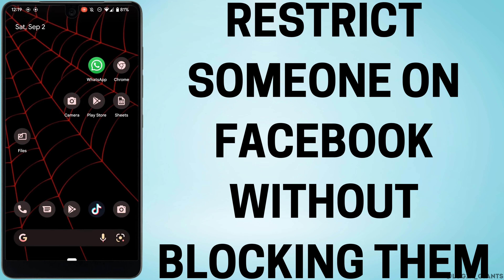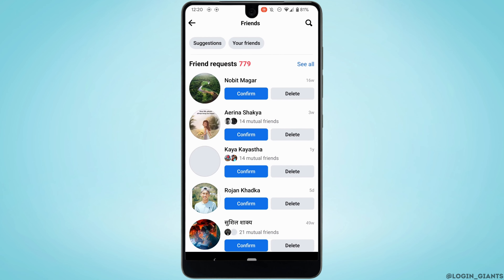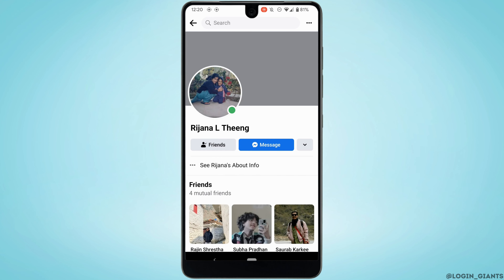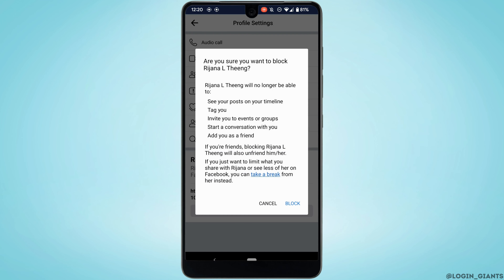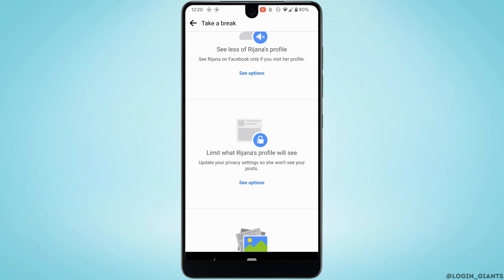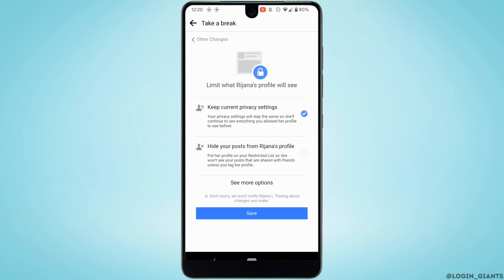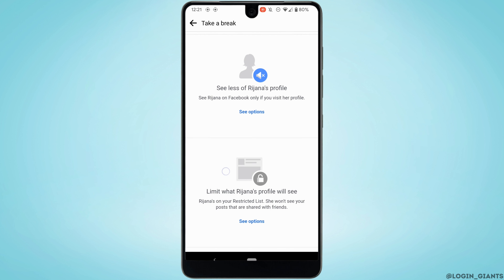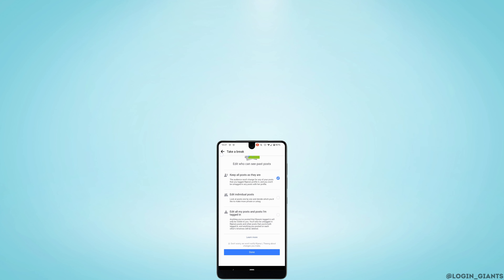How to Restrict Someone on Facebook Without Blocking them 2023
📚 Greetings, Social Media Savvy Users! Looking to create a virtual boundary while maintaining a civil online relationship? Our guide on How to Restrict Someone on Facebook Without Blocking Them is here to show you how! In this tutorial, we'll walk you through the process of setting healthy online boundaries without severing connections.

🚧 Setting Virtual Boundaries: Restricting Someone on Facebook:

📌 Have you successfully established virtual boundaries on your social media platform? Share your thoughts and experiences in the comments below.

📱 Here's how you can do it:

0:00 - Greetings from the Digital Realm!
0:05 - Step-by-Step: How to Restrict Someone on Facebook Without Blocking Them